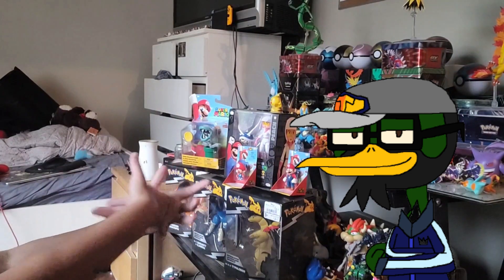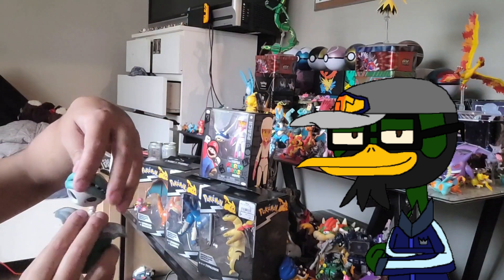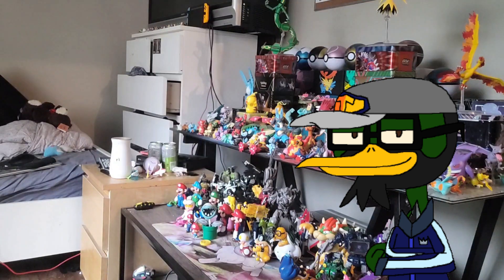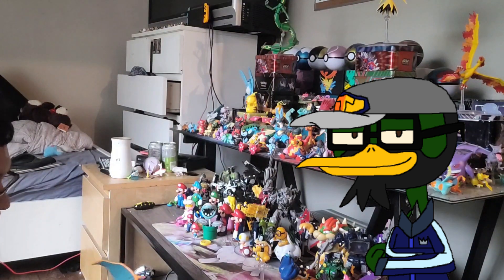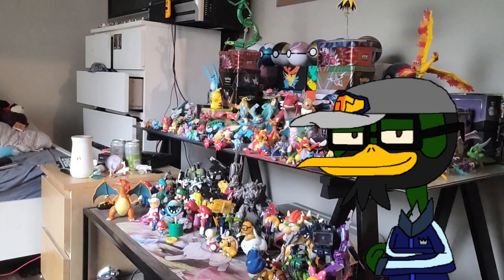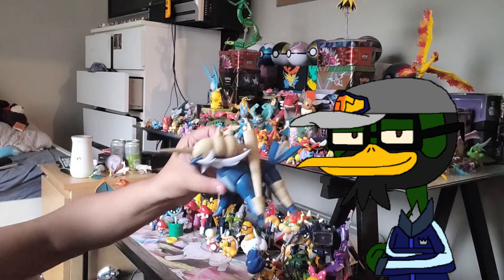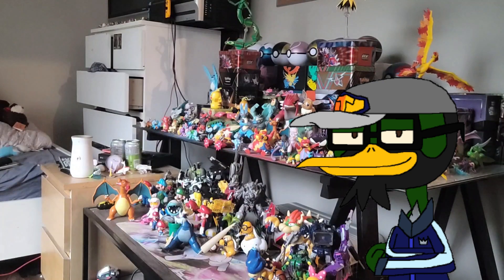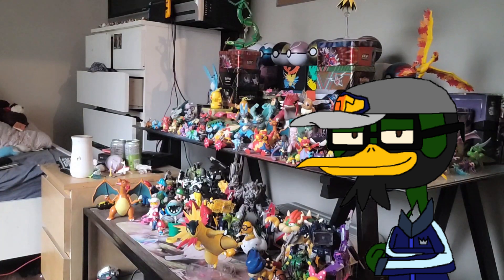Opening a Mixed Series of Super Mario and Pokemon Figures!!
Even when I'm ill, I still have a piece left in me to make content.